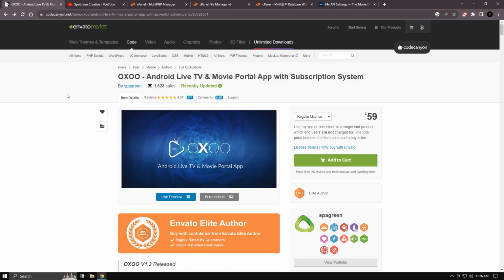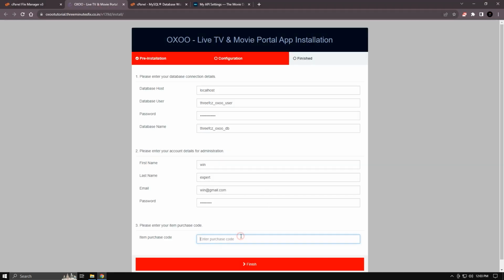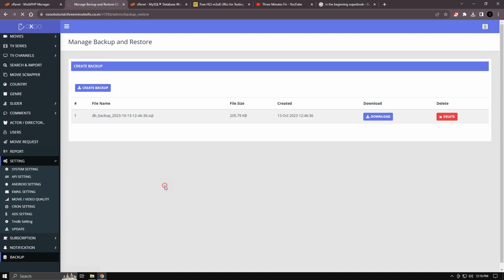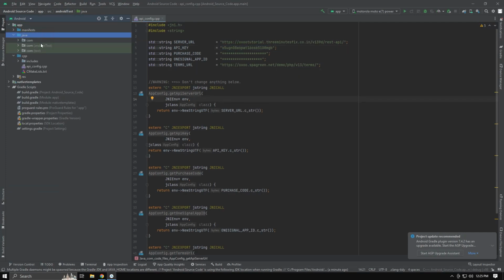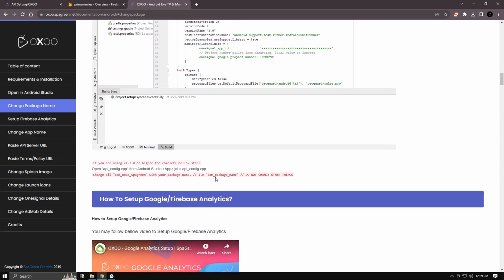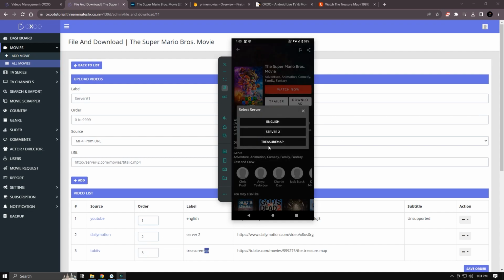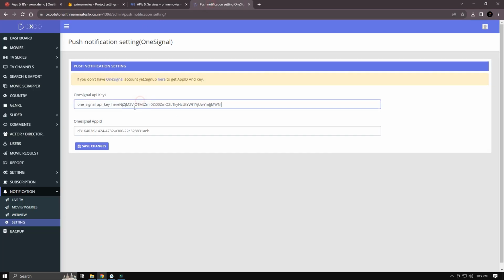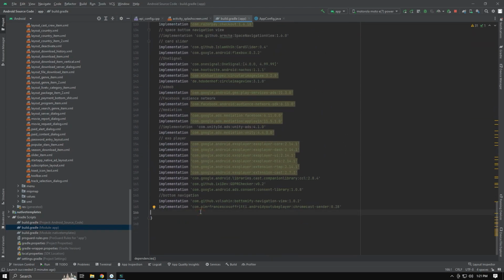How to Install OXOO- Android Live TV & Movie portal App 1.3.9D without error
How to install oxoo admin panel and android studio without problem.  This 30 minutes tutorial allow you to learn basic need on how to Purchase official verison of OXOO and  do some basic changes to publish it to the playstore. Since this is basic video i did not change much in oxoo tutoral but if god willing and if developer continue to  allow me to make tutorial,  will create more videos like this.
OXOO is wonderful sources on creating your OTT apps. in the list of Top best five Ott app source code I choose OXOO in second place.
1. Dooo App
2. OXOO App
3. Easyplex
4. Flix app
5. DT Movies
I arranged this based on complexity of the cusmization in this sources. Remember these are my personal orders every one has there own order of choice.
This video teach on how to purchase OXOO app how to extract and upload install in OXOO admin panel.  How to extract and surpass the error comes in android source exclusively making it work on flamigo version of android studio.
finally very very basic customization changing the splash screen to our own image and change the package name and finally adding notification key from one signal.
will do More customizaiton In  Future if this video reach more people and developer like it.